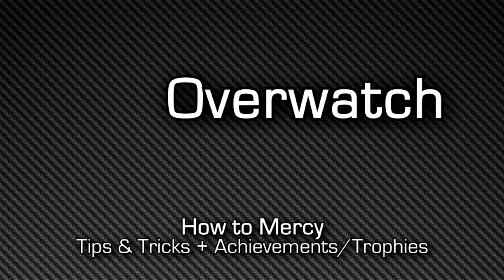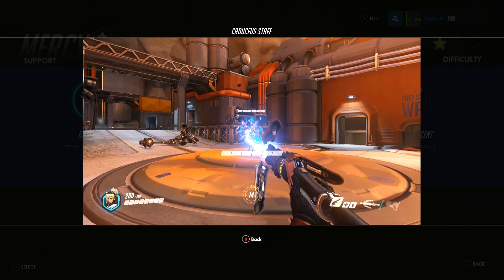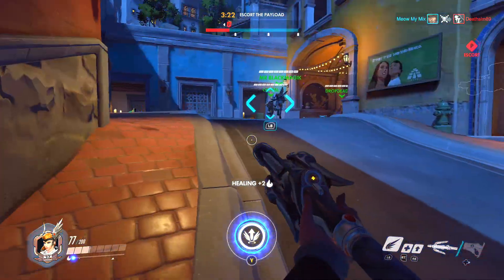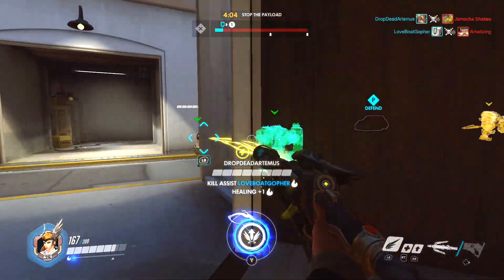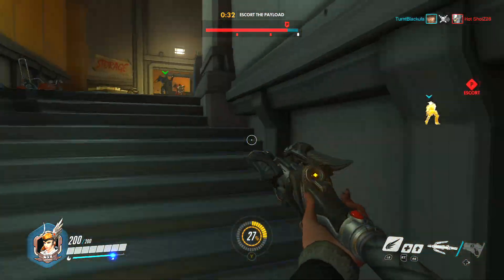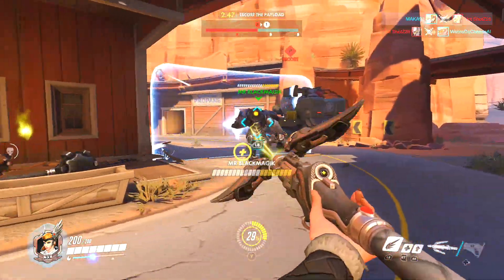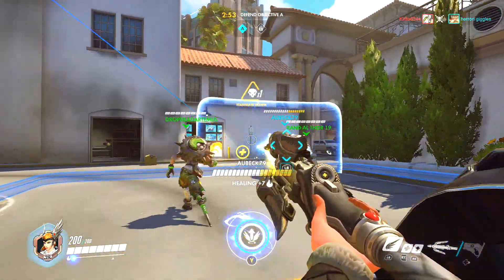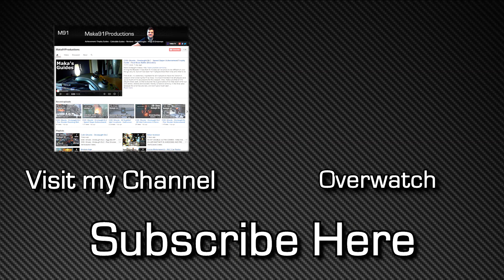Overwatch - How to Mercy (Tips & Tricks) & Achievements/Trophies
Group Health Plan - Restore 200 health for 5 players without dying as Mercy in Quick or Competitive Play
Huge Rez - Resurrect 4 players at once with Mercy in Quick or Competitive Play

Additional Credits: Kevin "Nighthawk673" Hollenbeck, Carlseh, MclovinLegend & CultGamerAlliance